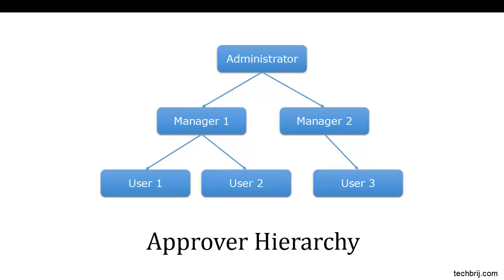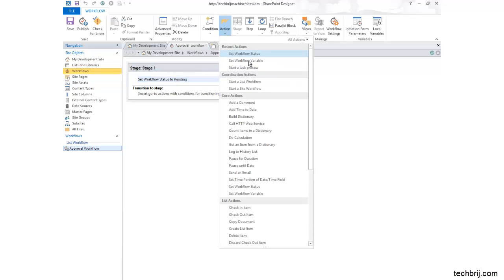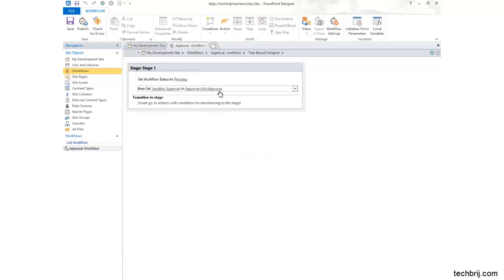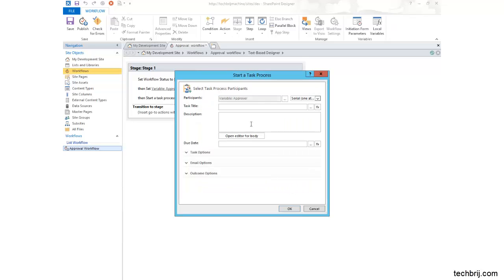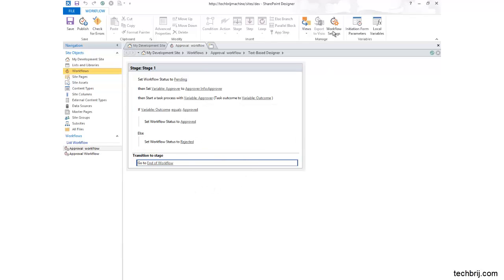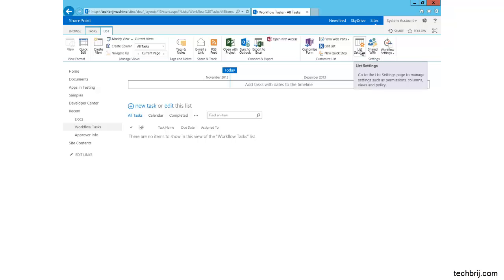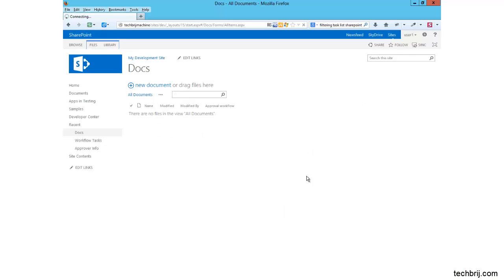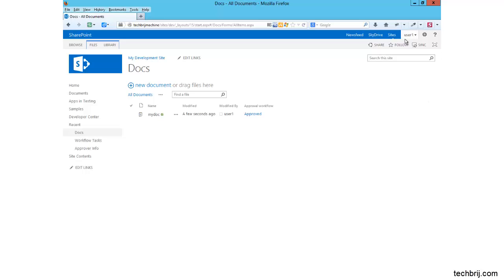SharePoint 2013 Approval Workflow With Dynamic Approvers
How to implement a simple approval workflow in which approver is selected dynamically from another list using Sharepoint Designer 2013.